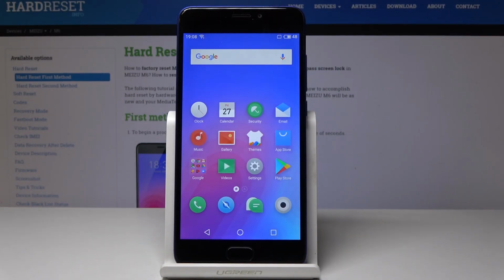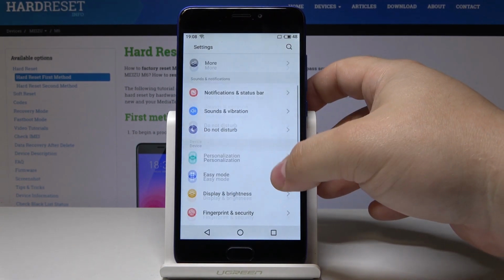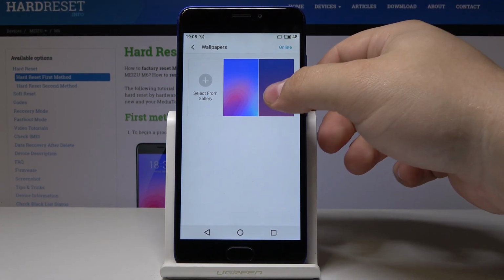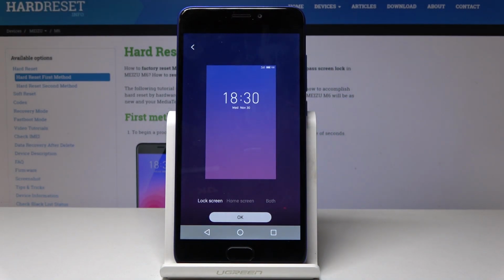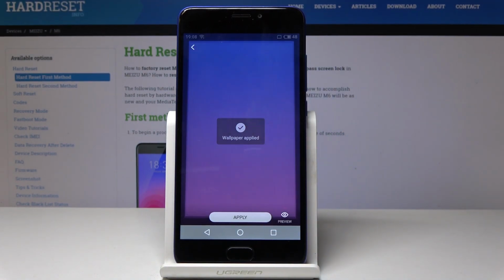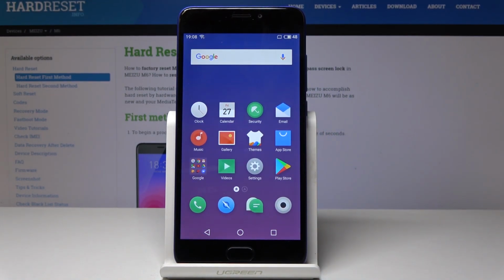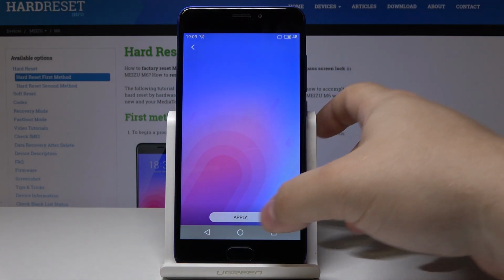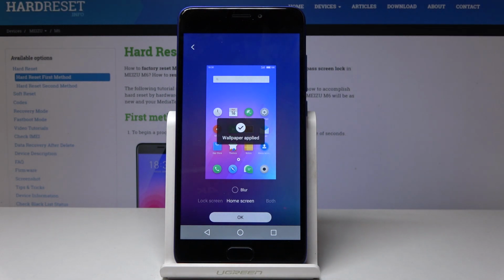How to Change Wallpaper on Meizu M6 - Set Up Home Screen Wallpaper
Want to know the easiest ways of changing the pictures on your phone screens? After this video you’ll be able to change home screen and main screen to create your own style on the device. Get in the Settings and do what you got to do, step by step together with us.

How to change wallpaper on Meizu M6? How to change main screen image on Meizu M6? How to set up the Home Screen on Meizu M6? How to change lock screen on Meizu M6? How to pick main screen image on Meizu M6?